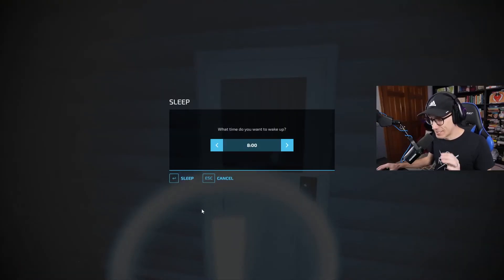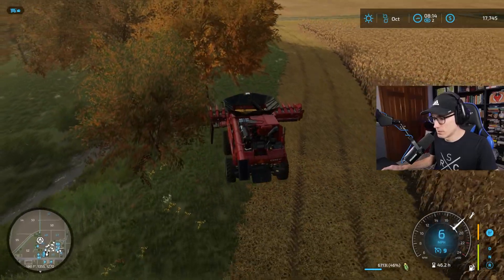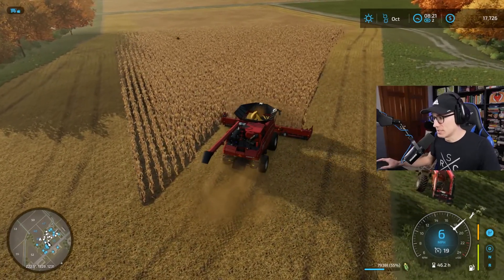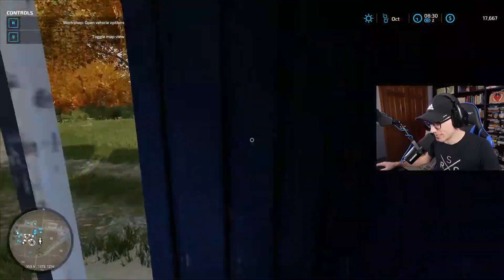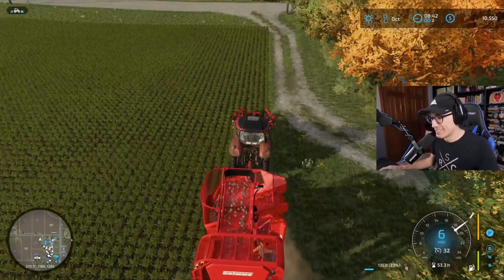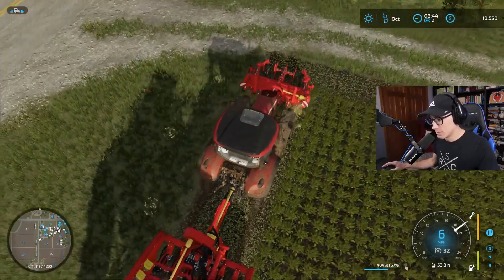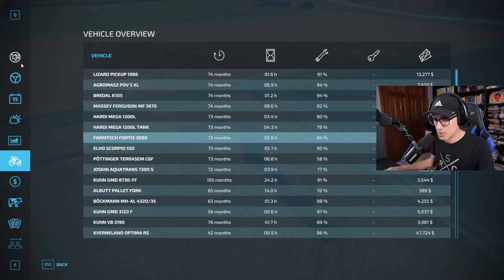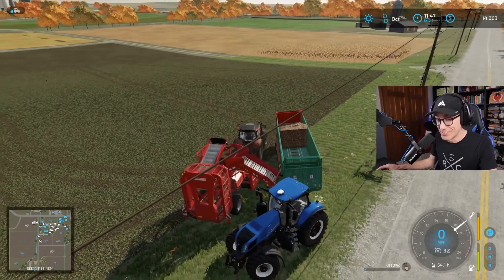Farming Simulator 22 (FULL PLAYTHROUGH) -- Episode 52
Welcome to Farming Simulator 22, where the ground is tough but we're tougher. In this beginner playthrough, Ryan hops in and gets his hands dirty with a New Farmer career playthrough.

Farming Simulator 22 is a farming simulation video game series developed by Giants Software and published by Focus Home Interactive. The locations are based on American and European environments. Players are able to farm, breed livestock, grow crops and sell assets created from farming. In career mode, the player takes on the role of a farmer. Their tasks range from expanding & upgrading "dated" equipment & machinery. This can be achieved by harvesting crops and selling them. The player is free to explore the surrounding areas of the map, grow from their choice of several crops, and invest their money in additional fields and equipment. The player can also take up the responsibility of raising livestock, or earn an income from forestry.

Like what you see? Click the twitch link above, then hit the "heart" to know when I go live next!

Topics covered: farming sim 22 ep 1, farming sim 22 episode 1, farming sim ep 1, farming sim episode 1, fs22, fs22 ep 1, fs 22 gameplay, farming simulator 22, farming simulator 22 gameplay, farming simulator 22 playthrough, farming simulator 22 let's play, farming sim 22 new farmer, farming sim 22 farm manager, farming simulator, fs 22 playthrough, fs 22 seasons, fs 22 ai workers, farm sim, farming simulator 19, farming simulator 22 trailer, fs 22 mods, fs22 beginner playthrough.